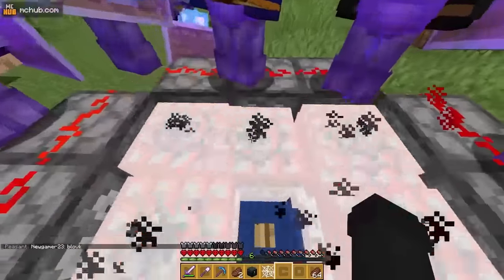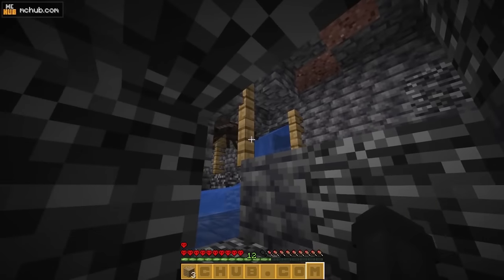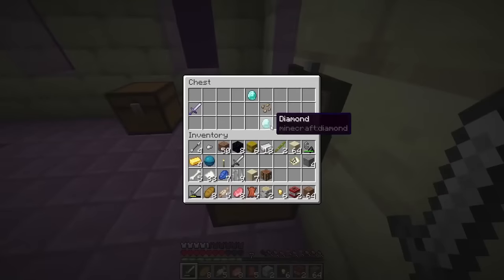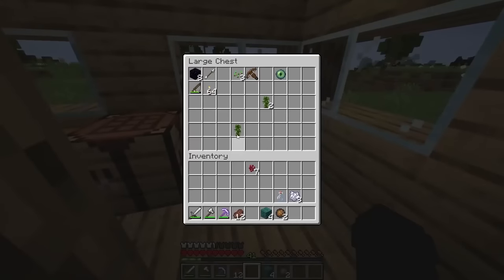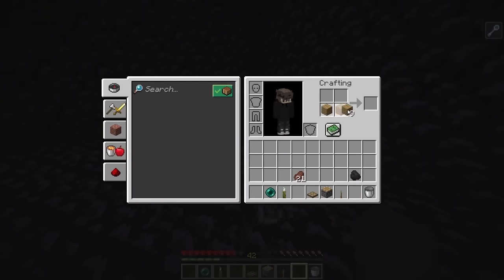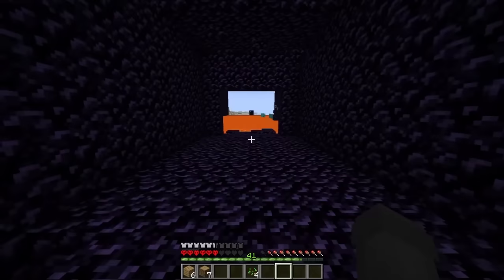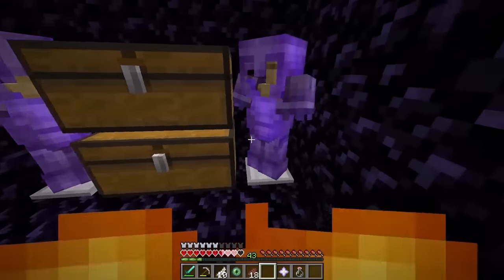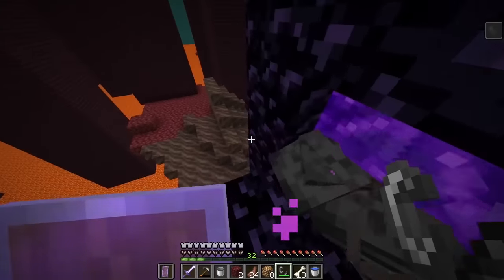My Friends Trapped me in ILLEGAL Prison, So I Got REVENGE: The Movie 3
IGN - MinecraftCurios
Alias - Baked